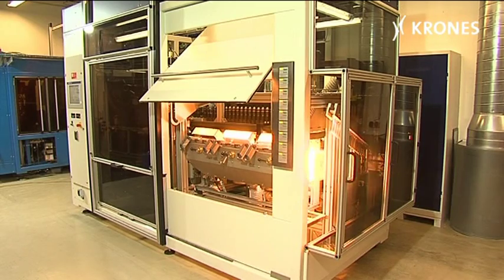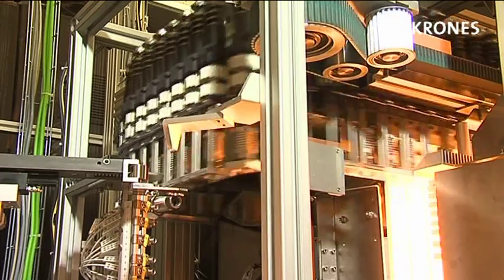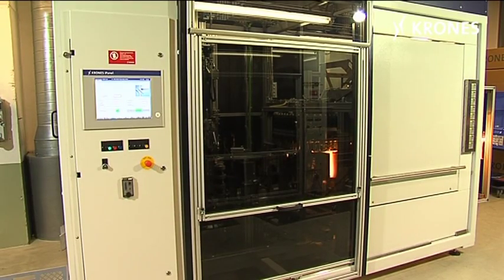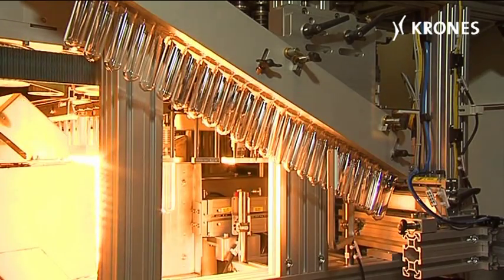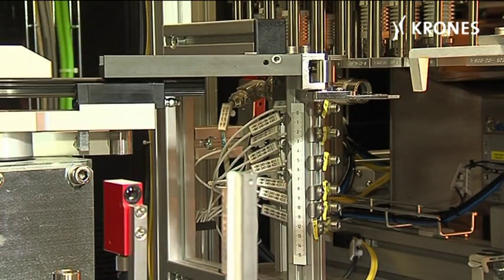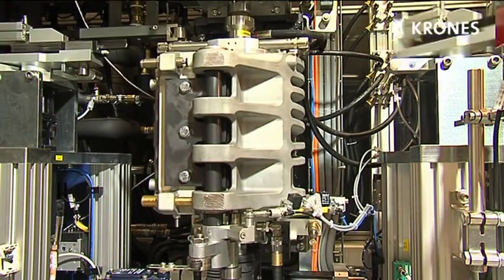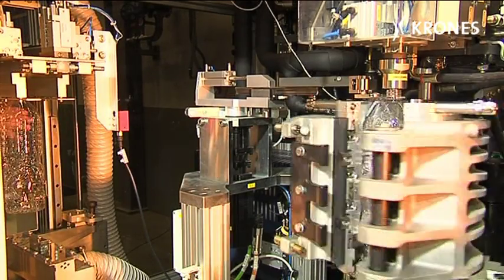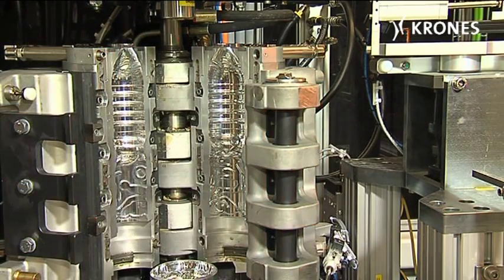Development of new designs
The big advantage of the laboratory stretch blow-moulding machine is that both quality tests and trials with new preforms, new materials or the development of new designs and lighter-weight containers can be conducted independently of the actual production and bottling processes. The Contiform H1 is able to produce up to 800 containers an hour.